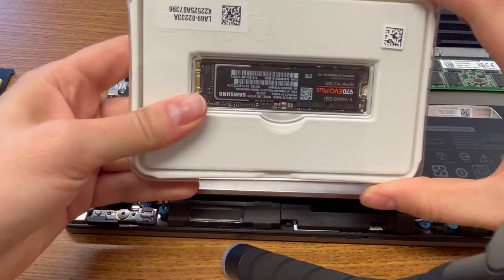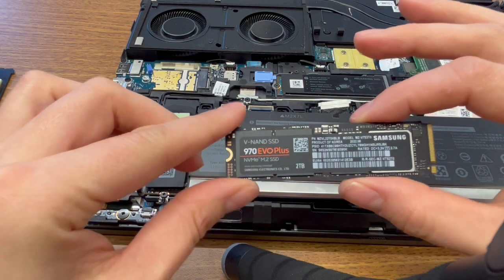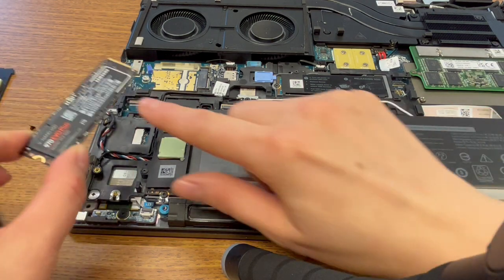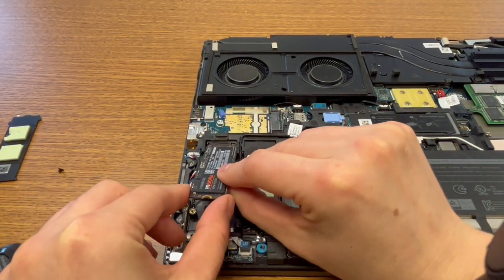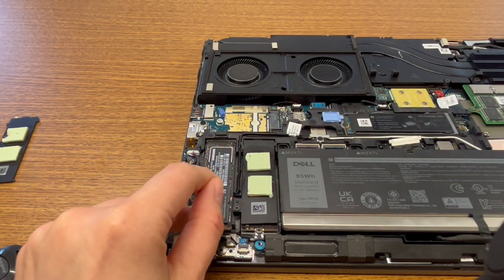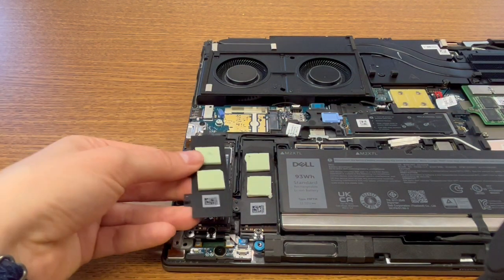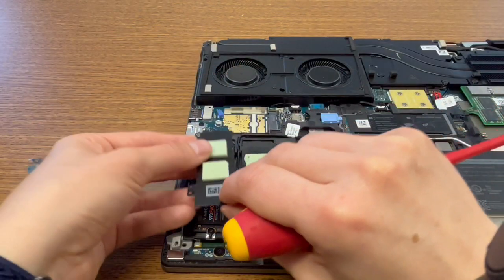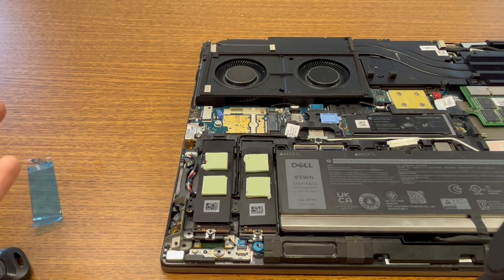DIY Laptop SSD Installation That Anyone Can Do! Install a M.2 SSD in Your Laptop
Learn how to install a M.2 SSD in your laptop with this DIY tutorial. Follow these easy steps to upgrade your laptop's storage and boost its performance!
If you're struggling with installing an SSD in your laptop, or just want to learn more about this important upgrade, then this video is for you! We'll walk you through the steps involved in installing an M.2 SSD in your laptop, so you can get the most out of your machine!
Often times people install a new SSD and then are at a loss as to what to do next. Our Certified Technician takes you from beginning to end on this process.

Computer repair tool kit recommended by our technicians: